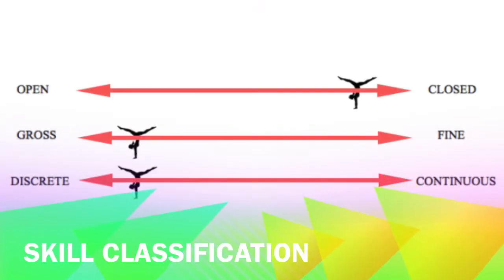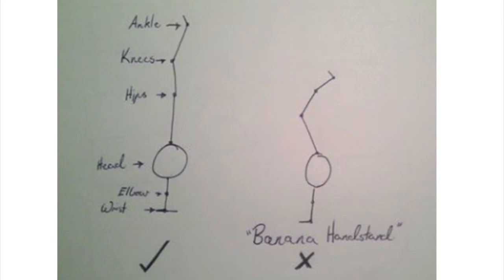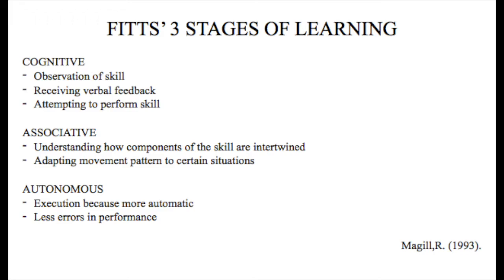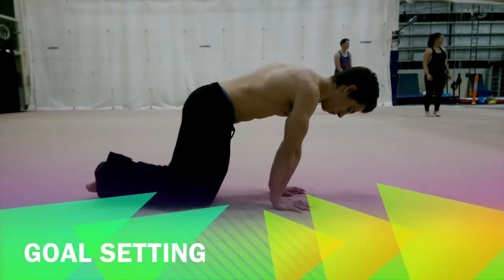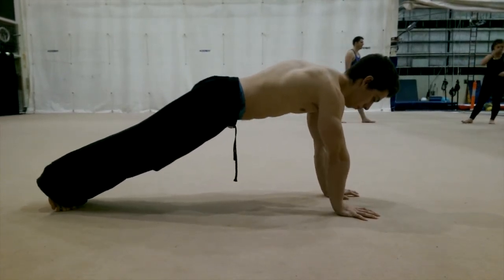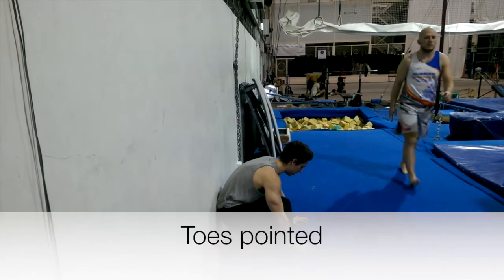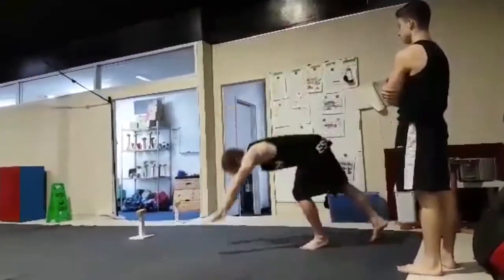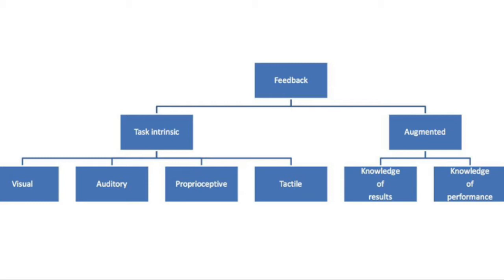STP Handstand - Jess, Daisy & James